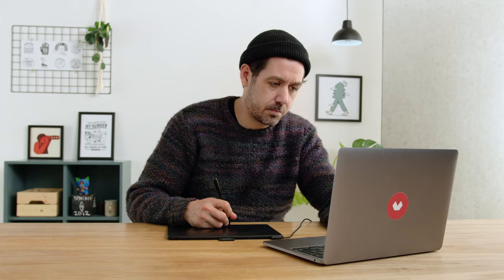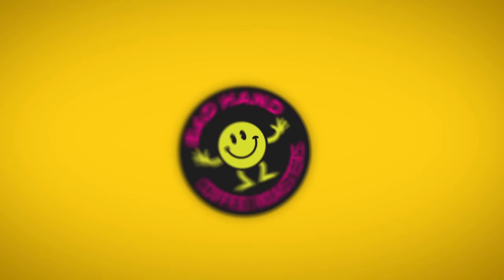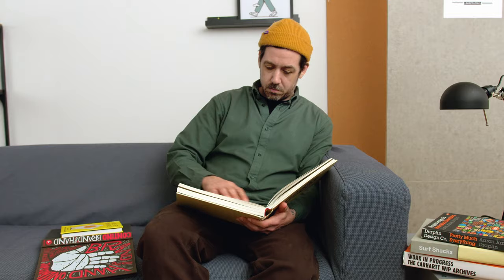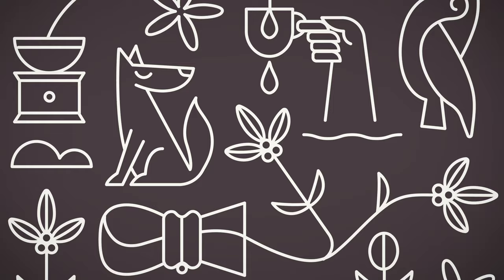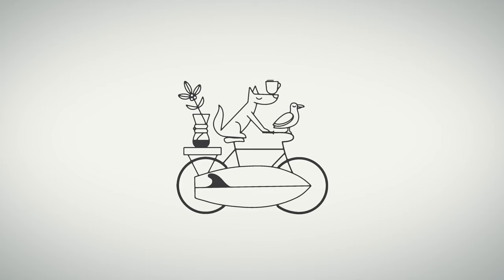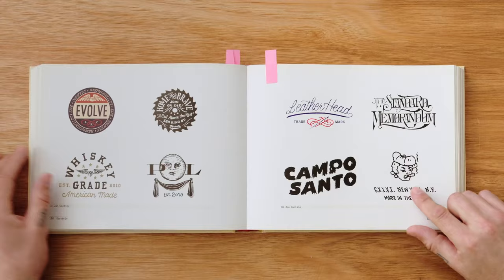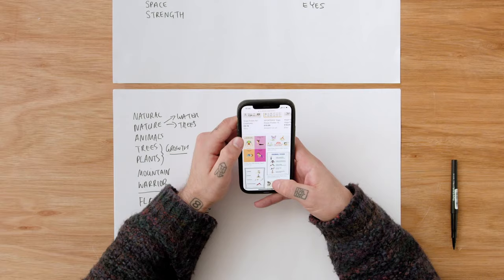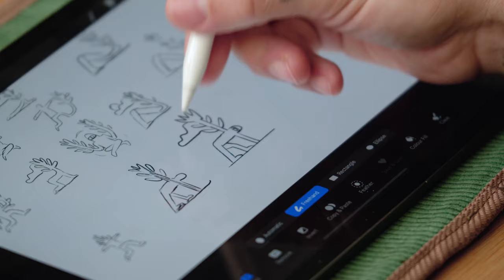Hand-drawn logo design - A course by Aron Leah | Domestika English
Discover how to gather client info, combine ideas, and refine sketches into stunning hand-drawn logos

Discover the art of hand-drawn logos, led by Aron Leah, an accomplished illustrator and designer. Dive into the world of brand identity and learn how to create unique and meaningful designs from initial research to final vectorization.

In this online course, you will explore the power of logos as living, moving works of illustration, iconography, and typography filled with stories and purpose. Aron will guide you step by step, sharing his self-taught techniques and helping you develop your own distinctive style. You'll delve into the fundamentals of what makes a good illustrative logo, and learn how to gather specific information from clients to influence your research process.

Through a combination of illustration and refining sketches, you'll transform your ideas into suitable logo marks that hold personality and communicate emotions effectively. Additionally, Aron will teach you how to turn your hand-drawn sketches into vector logos while retaining their organic feel. By the end of the course, you'll have the knowledge and skills to create logos that are both unique and original, using your personal style to tell meaningful stories.